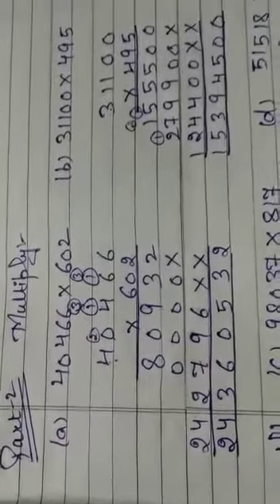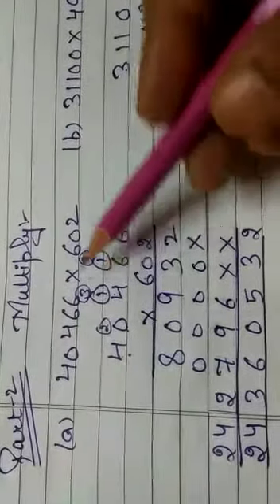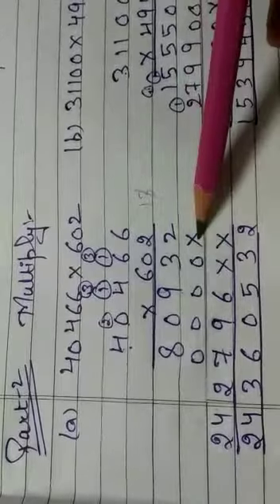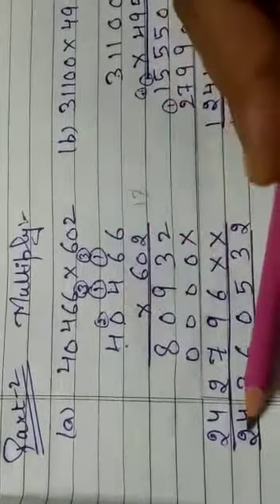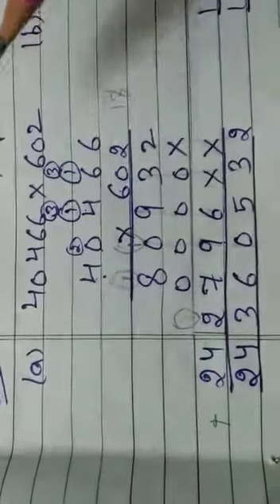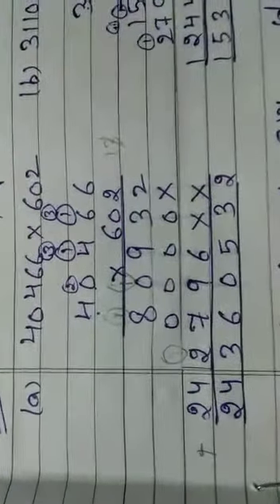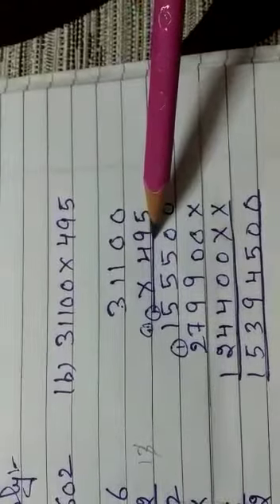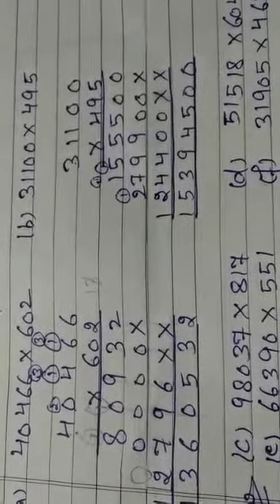Ex:- 3.1 Multiplication & division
Video from Komal